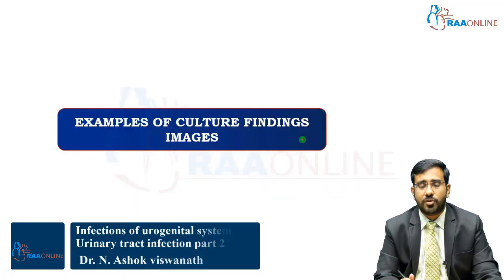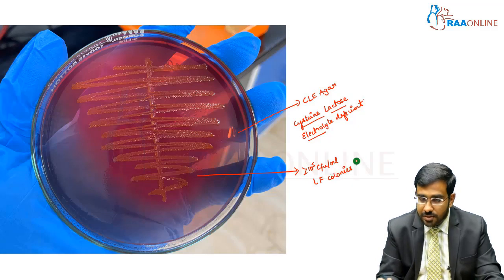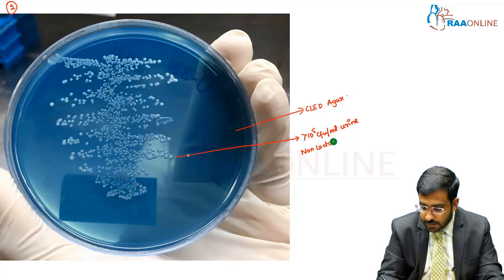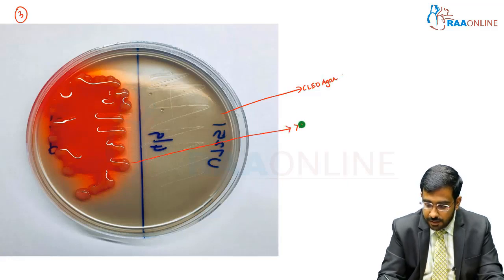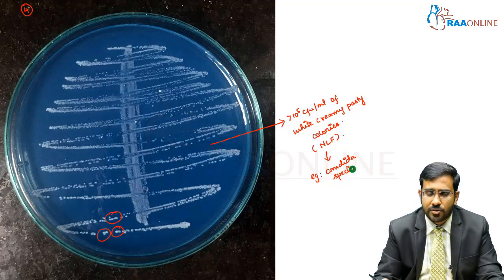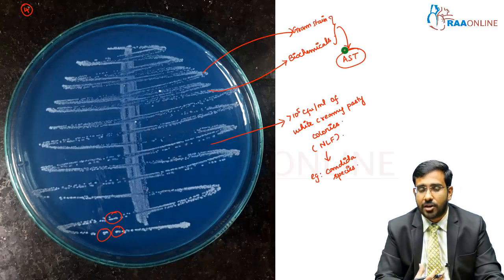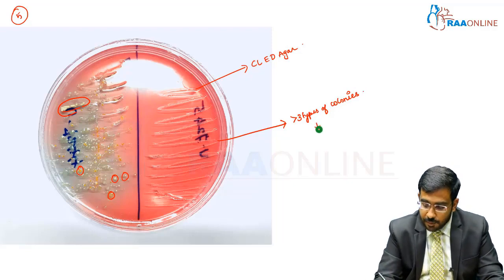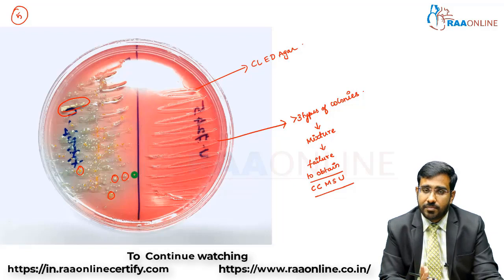Microbiology | Infections of Urogenital System - Urinary Tract Infection | Raaonline